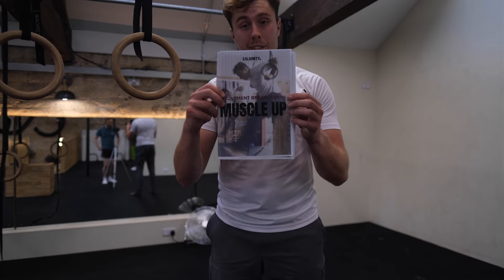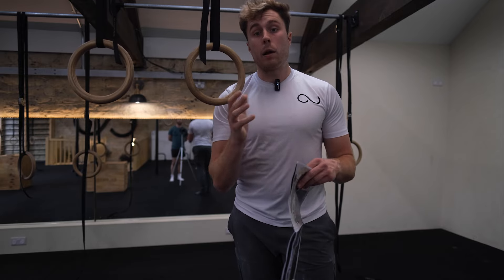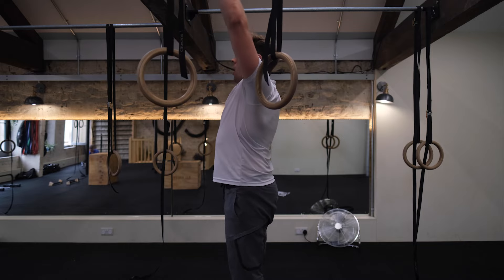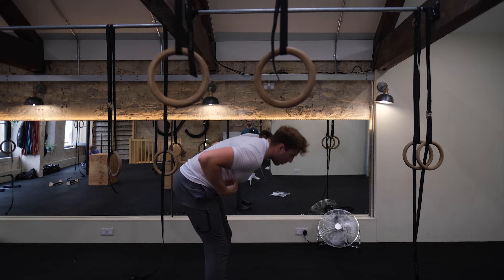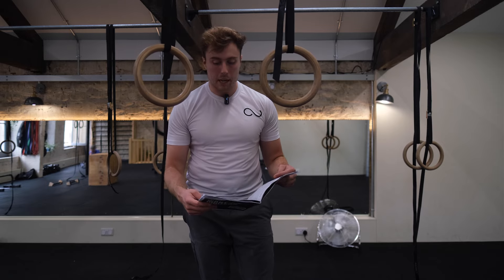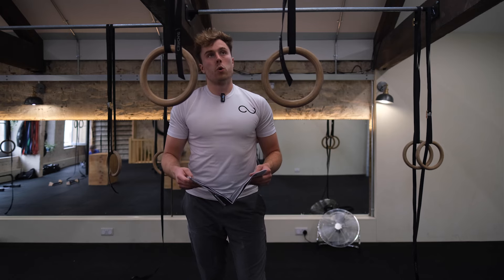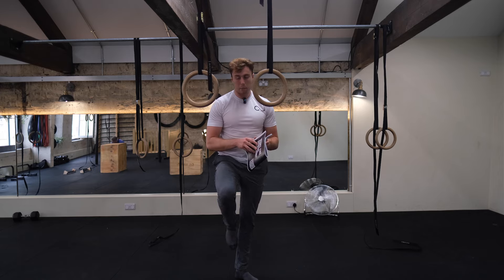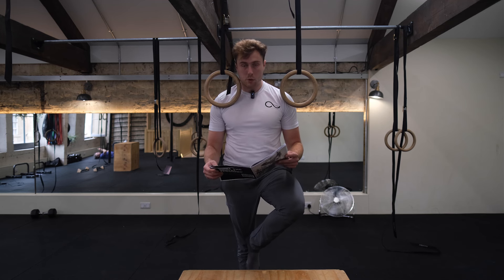Do this to get your first muscle up!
❓Do you live in/near Bath? Get a FREE 1-1 Coaching Session at our Walcot Street Gym
🖥️ Don't live in Bath?

🤨 Is Cali for you? Take the quiz and get emailed personalised free resources

🚨 Connect with CaliUnity
  / caliunity
  / caliunity